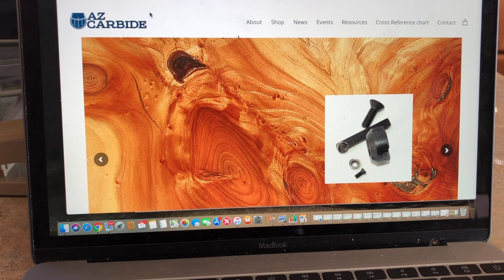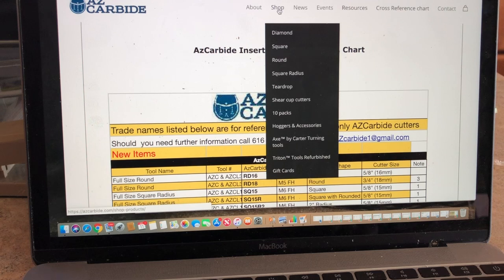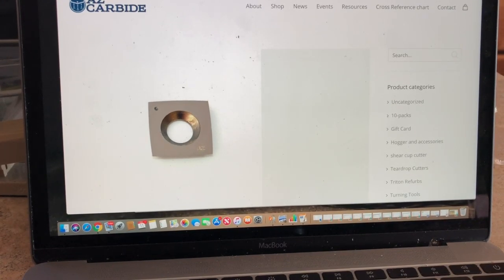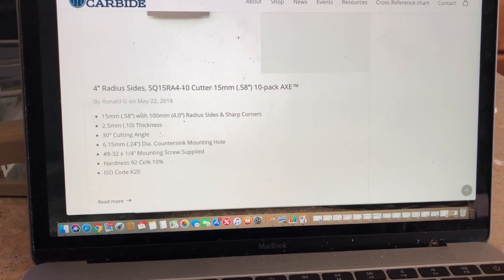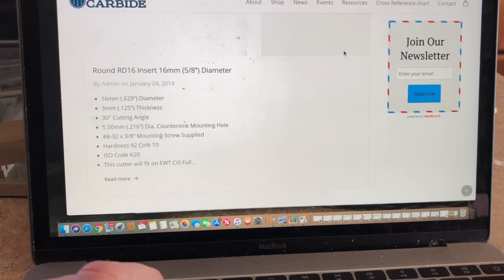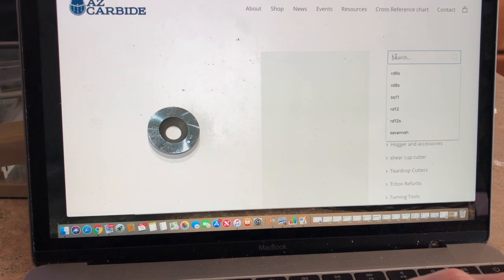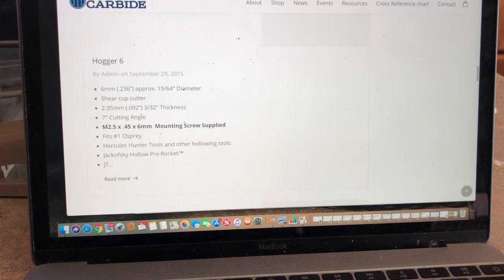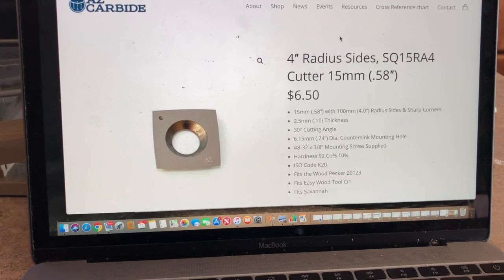Az Carbide Website Instructions